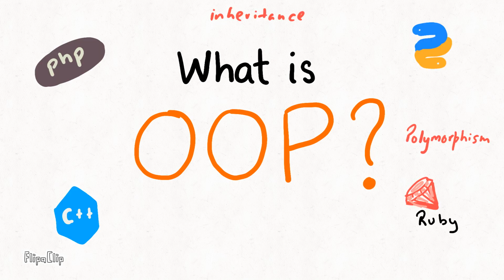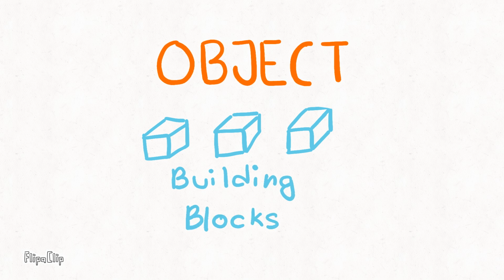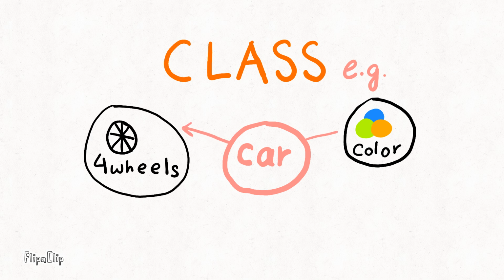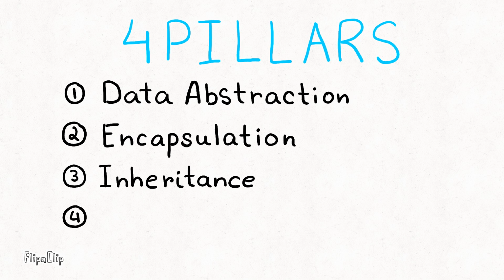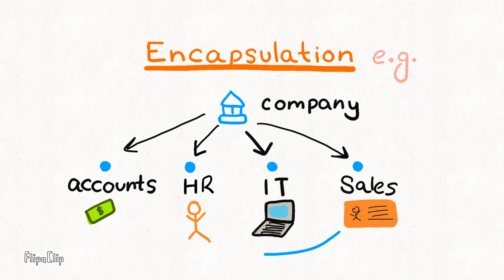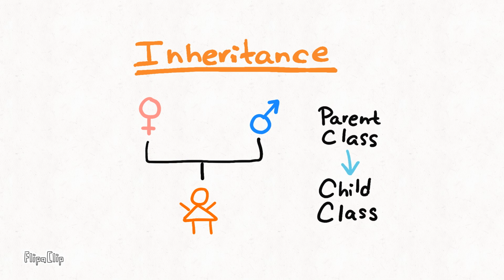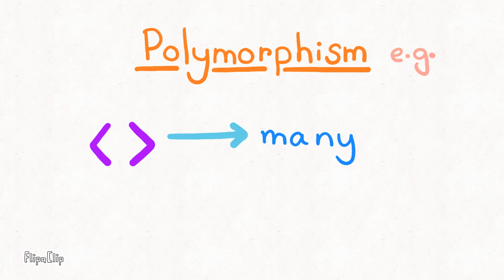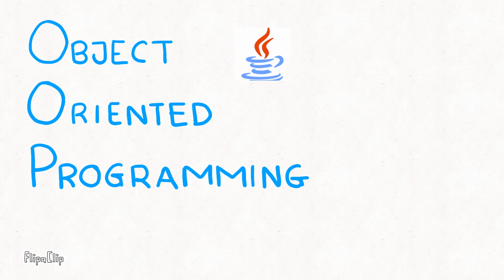OOPs in 3mins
Are you new to coding or want to understand Object-Oriented Programming (OOP) in a simple and engaging way? Look no further! In this video, we break down the core concepts of OOP—like classes, objects, inheritance, encapsulation, and more—using easy-to-follow animations that make learning fun and effective.

🔹 What you'll learn:

The four pillars of OOP (Encapsulation, Abstraction, Inheritance, Polymorphism)
Practical examples to help you grasp concepts quickly

Whether you're a beginner or revisiting OOP, this animated explanation will make understanding programming concepts a breeze!